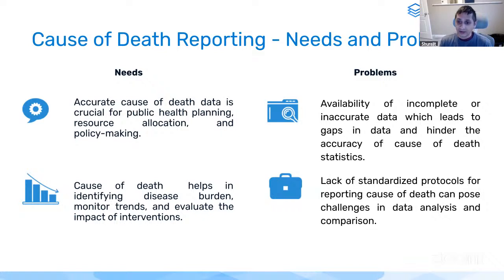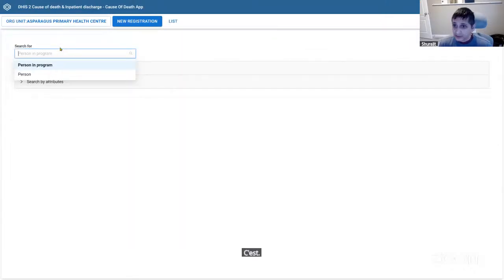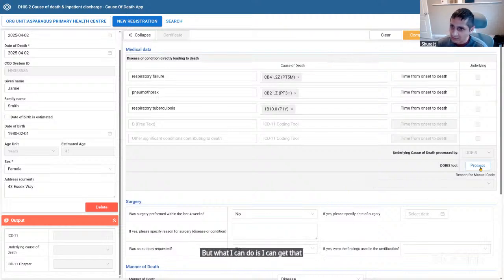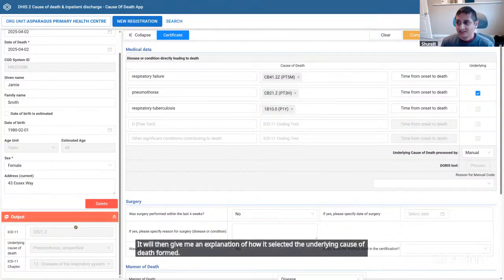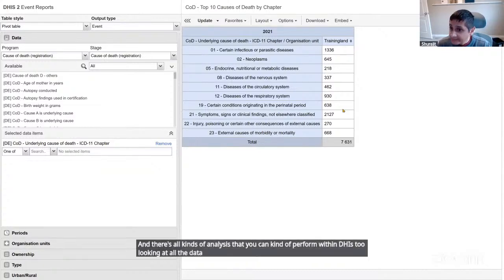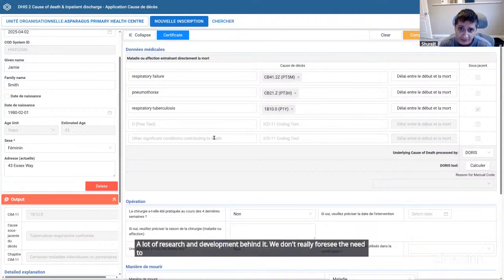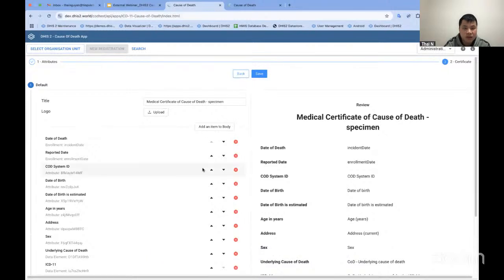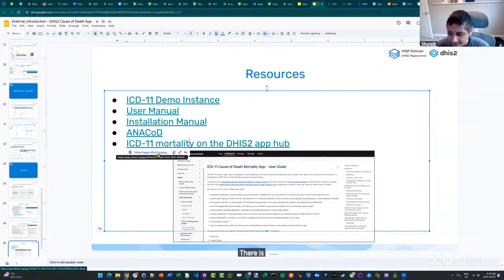Webinar : ICD-11 Cause of Death App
We would like to invite you to our upcoming webinar where we discuss the new ICD-11 Cause of Death app.